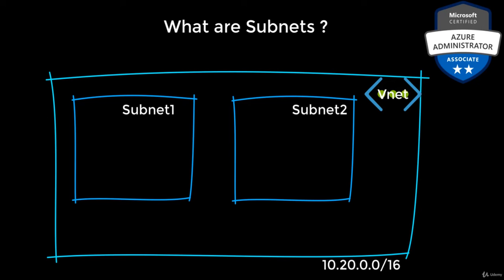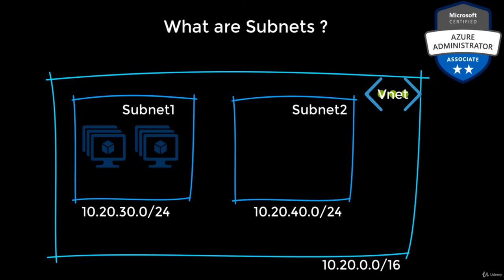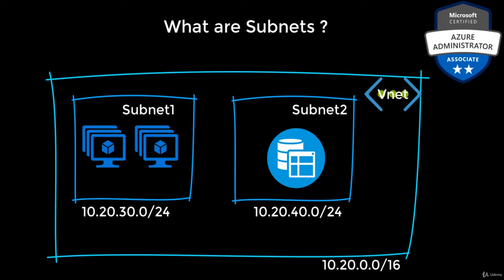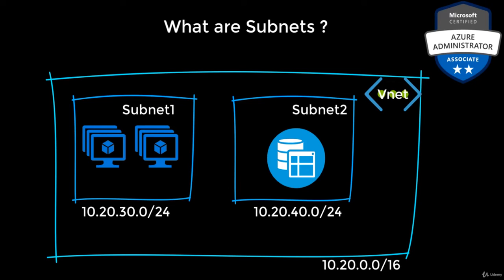5.5 - What are Subnets || Microsoft Azure Administrator